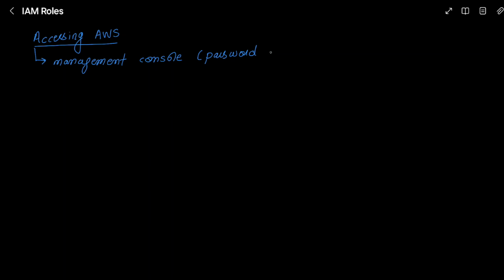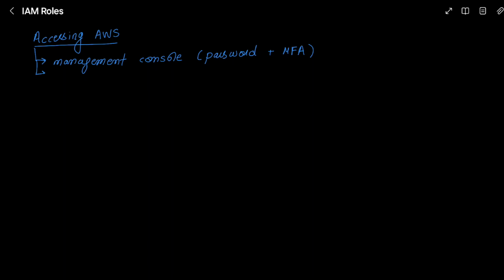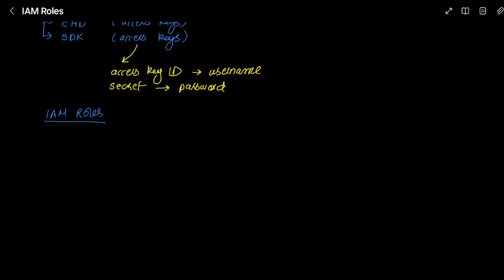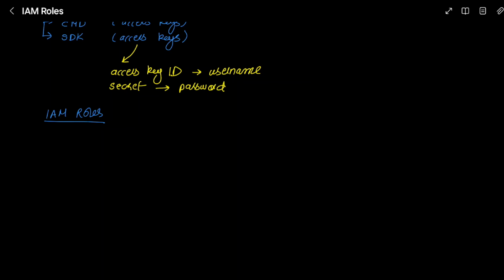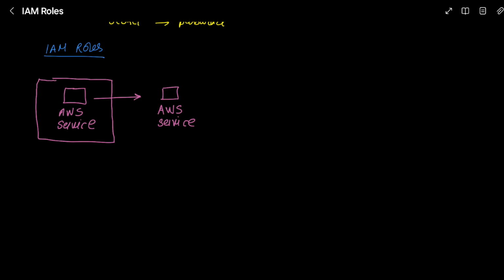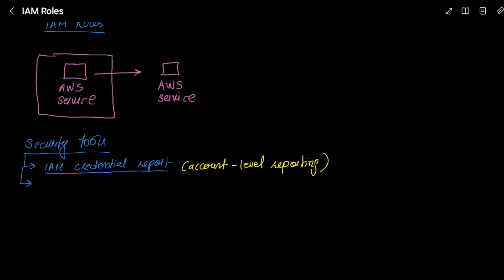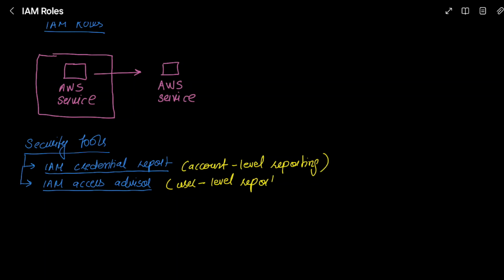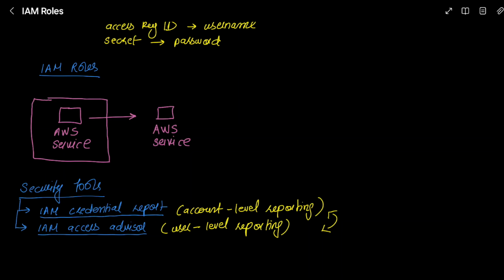2. What Are Identity Access Management Roles | Amazon Services | AWS Solution Architect Exam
Hey everyone, and welcome to another video in my AWS Solution Architect series! In this video, we'll be diving into the world of IAM Roles, a crucial component of AWS Identity and Access Management (IAM).

IAM Roles are a powerful tool that allows you to grant permissions to AWS services and resources without the need for creating and managing long-term access keys. By assuming a role, an AWS service or resource can temporarily gain the necessary permissions to perform specific actions on your behalf.

Throughout this video, we'll explore the benefits of using IAM Roles, how they differ from IAM Users and Groups, and when you should consider using them in your AWS architecture.

Whether you're new to AWS or an experienced user looking to enhance your IAM knowledge, this video will provide you with valuable insights and practical examples to help you effectively utilize IAM Roles in your AWS environment.

So, let's get started and uncover the power of IAM Roles in AWS!